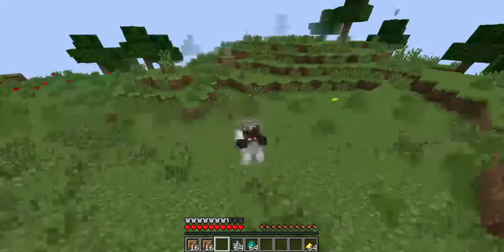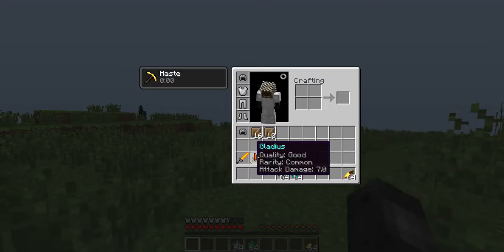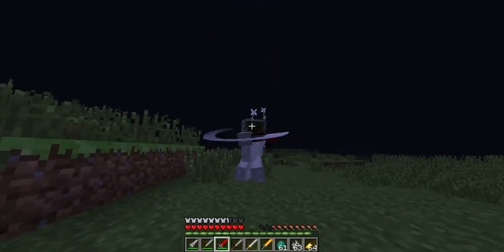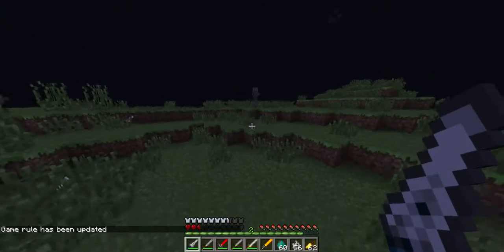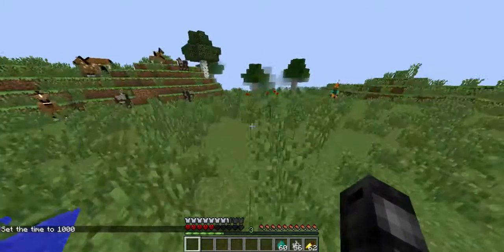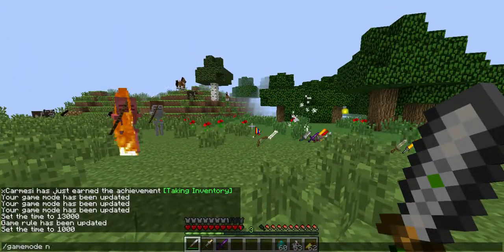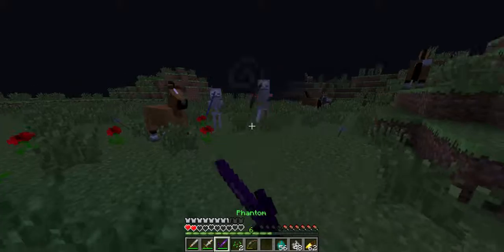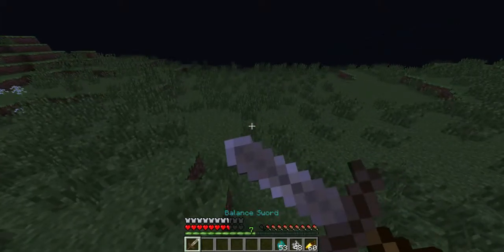Weapon Case Loot Mod! (RANDOM SWORDS!) Mod Showcase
If you do not know me, I am just a normal youtuber, playing along side with my friend ethan alot (EmeraldBacon Gaming) I love doing youtube, and I love making people laugh, or just make them feel better when they have a bad day. I really hope you enjoy what I do, and if you enjoy my content, please tell me.

I hope you enjoyed the video! Please post in the comments if you have a question!

I dont have "Gaming Setup" I have a mouse, a computer, and chips